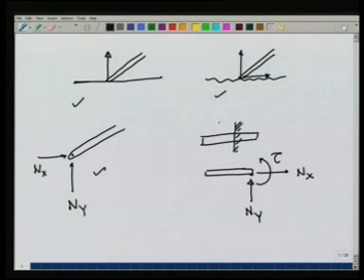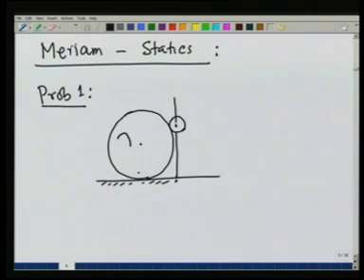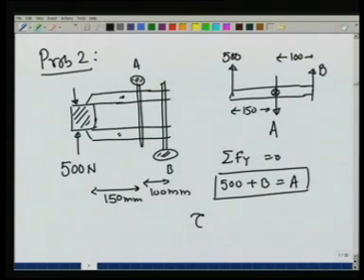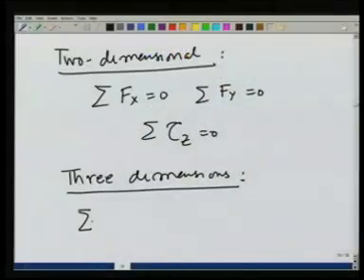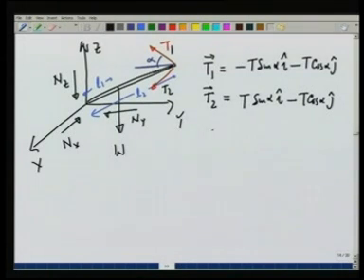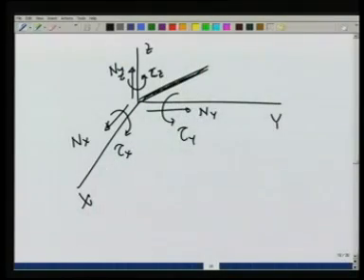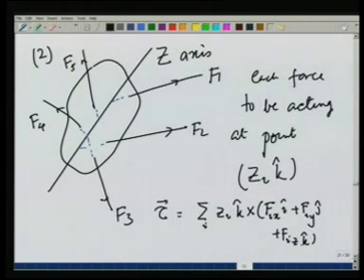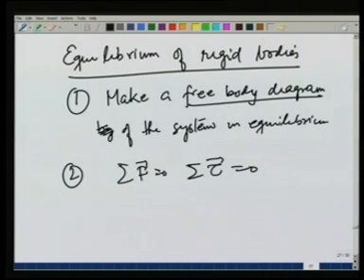Module -1 Lecture -4 EQUILIBRIUM - III